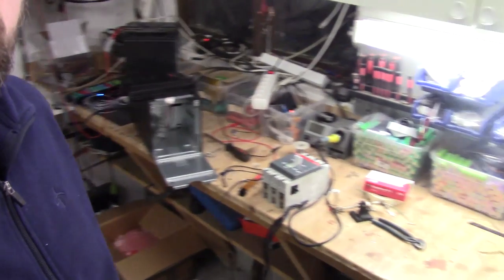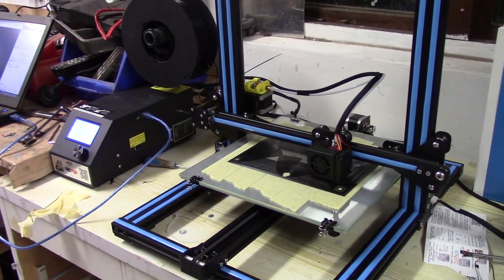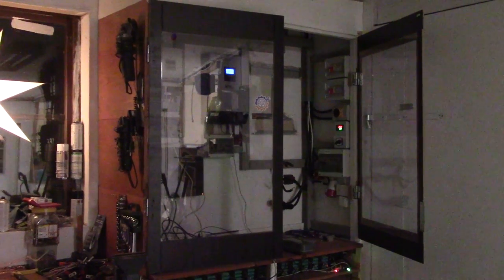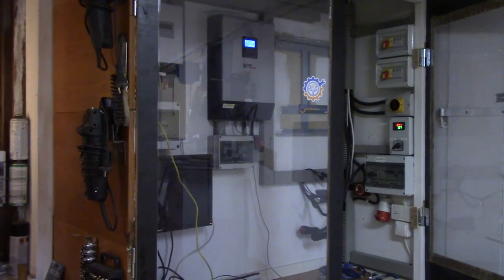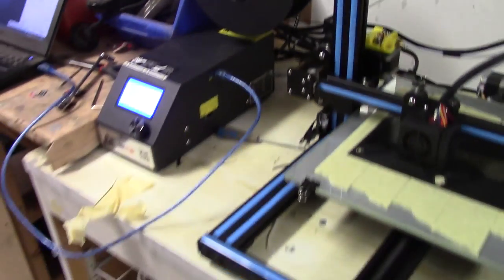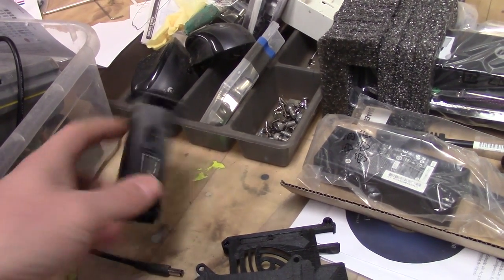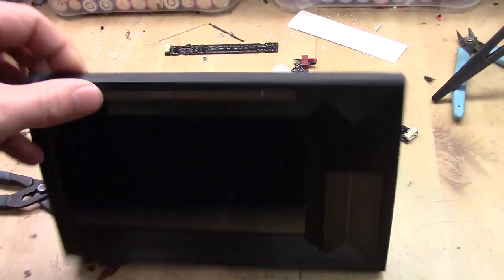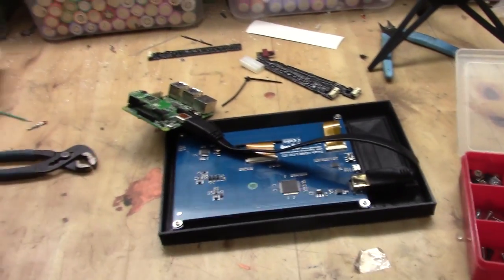Christmas update 2017 - Did I die?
Noop I didnt die. Just alot ongoing

Project comming including all the files for printing your own cover!

You can get the cheaper version too and of course gearbest and others have it as well!